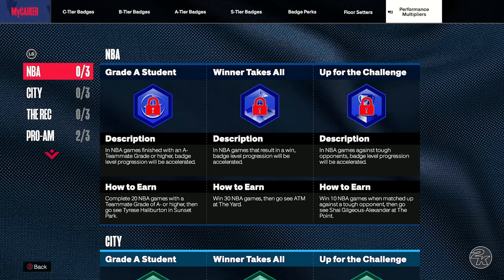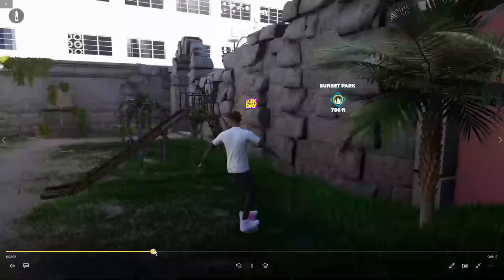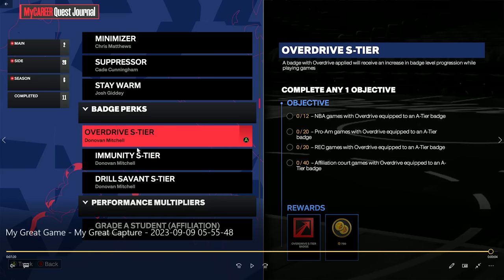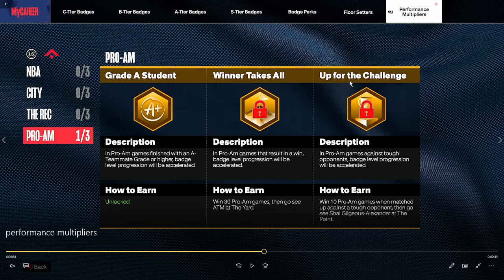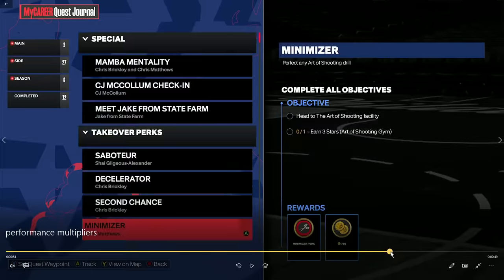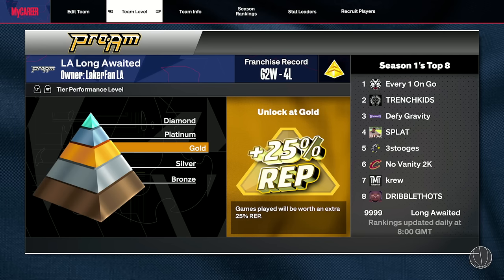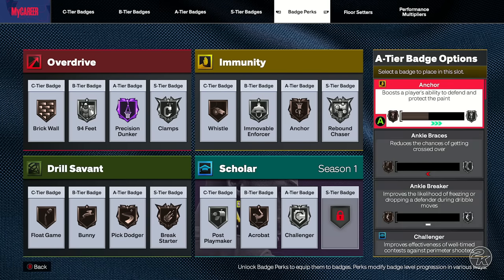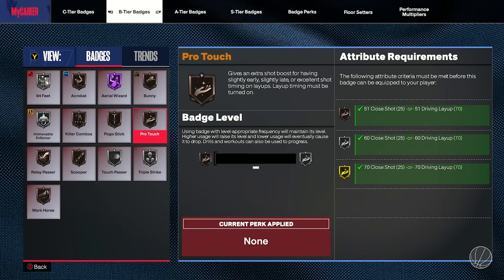HOW TO STOP LOSING YOUR BADGES IN NBA 2K24!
In today's video I detail how to stop losing your badges in nba 2k24, through a multitude of different methods, such as grinding badge perks, the best method to getting them, and the use of performance multipliers in nba 2k24.